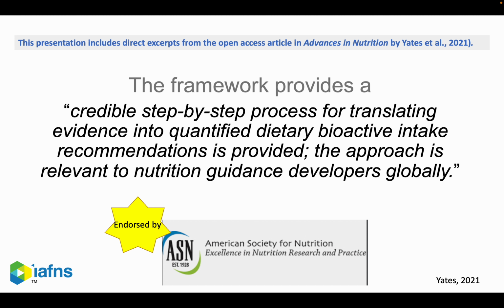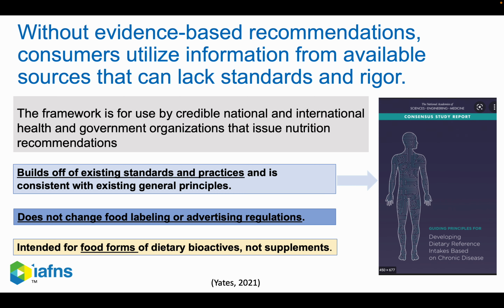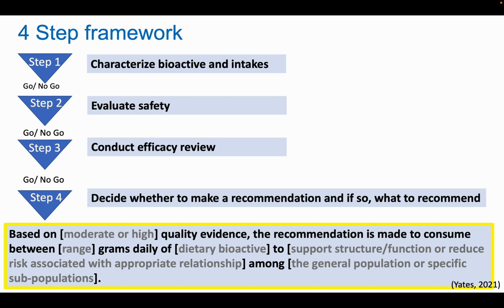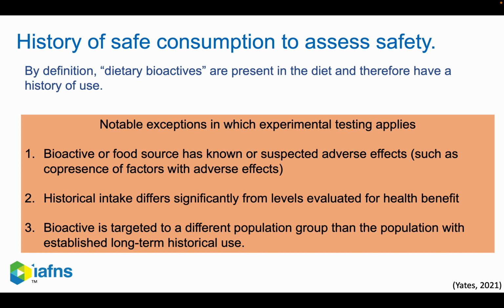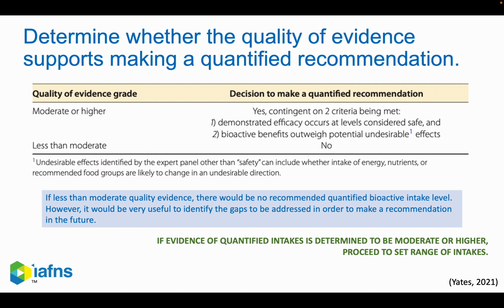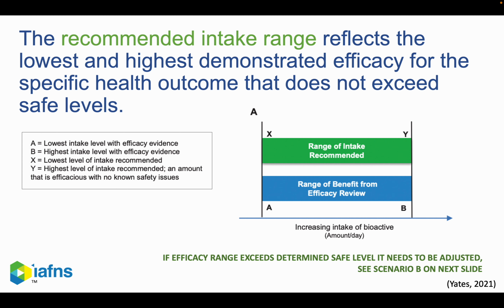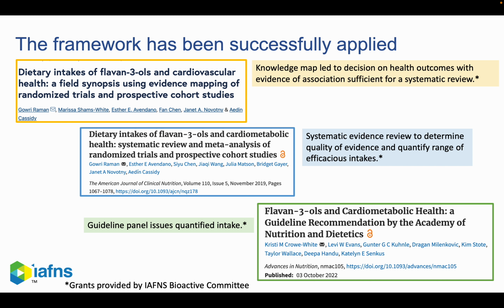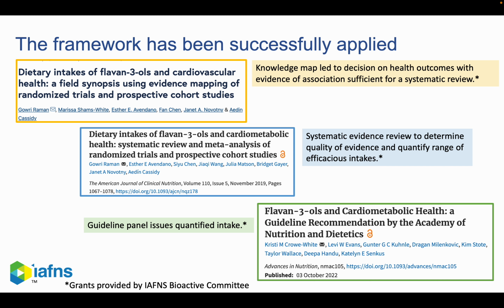Bioactive Framework Overview